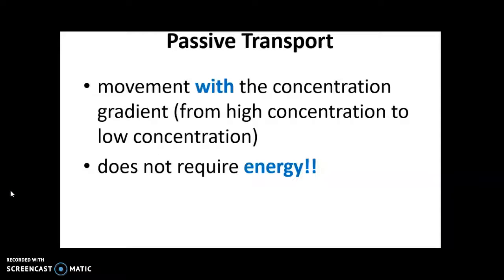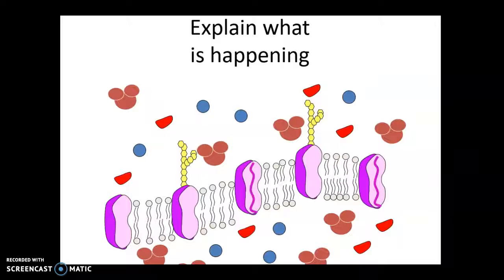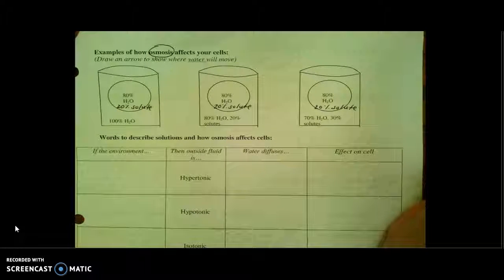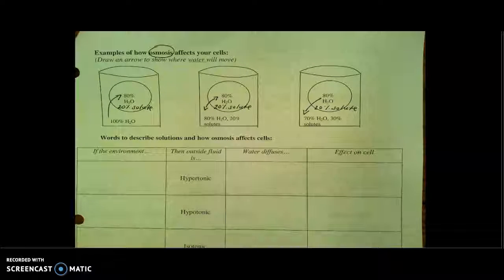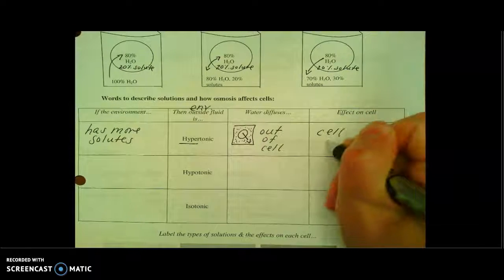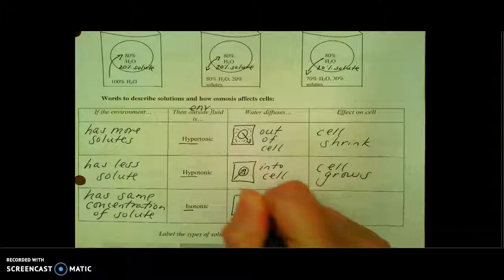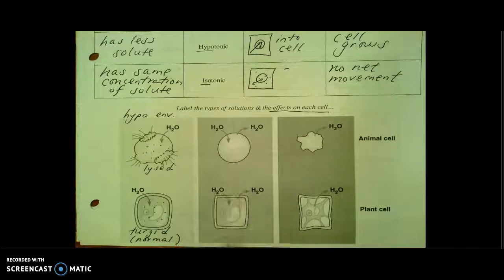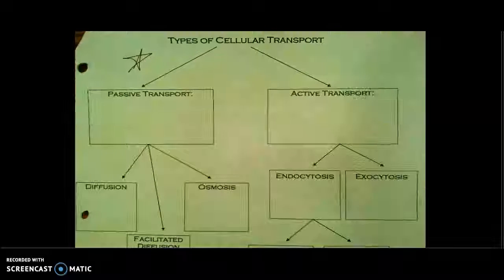OL Biology Cell Transport Part II